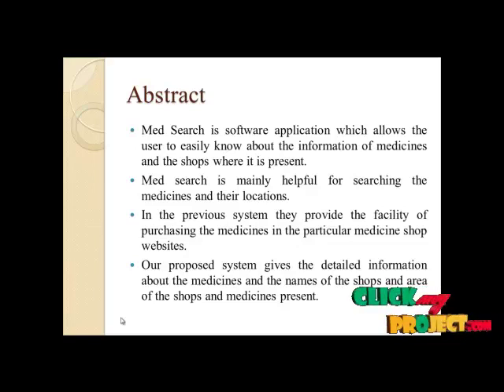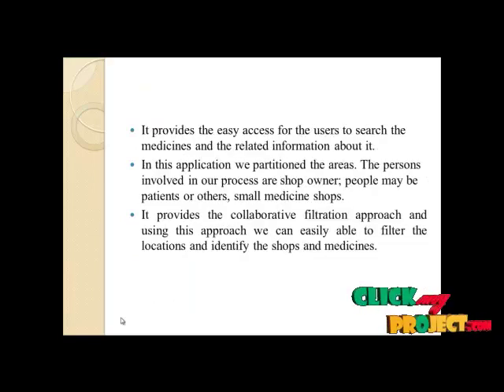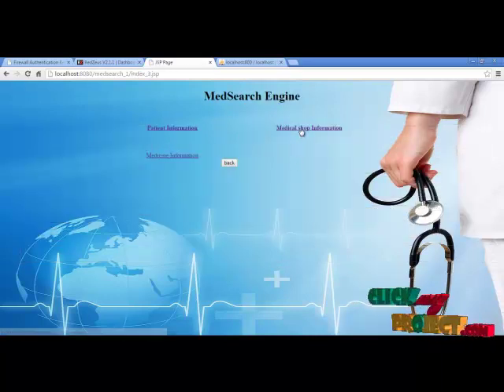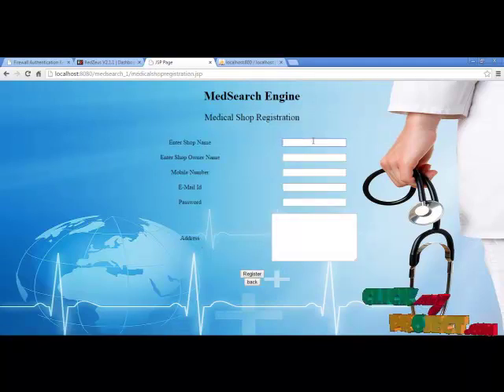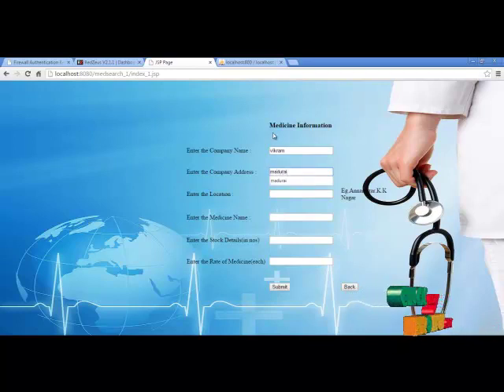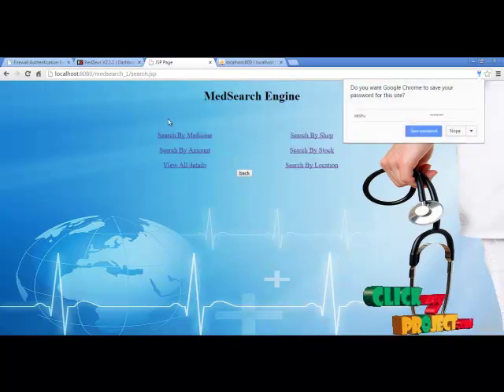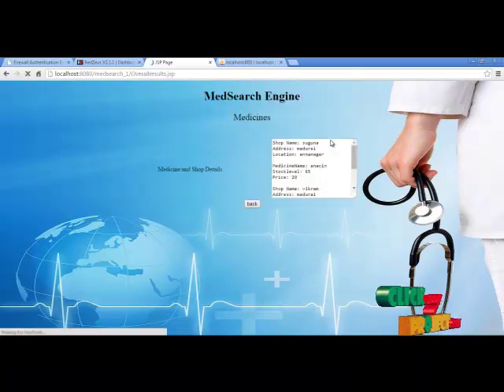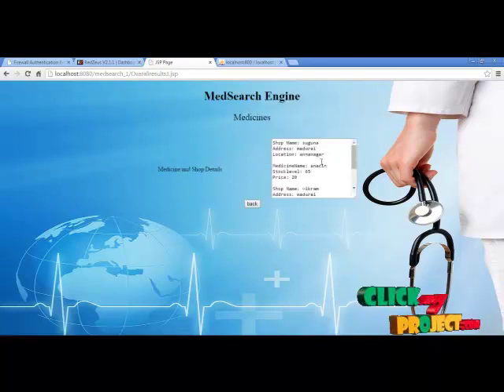Final Year Projects | MedSearch